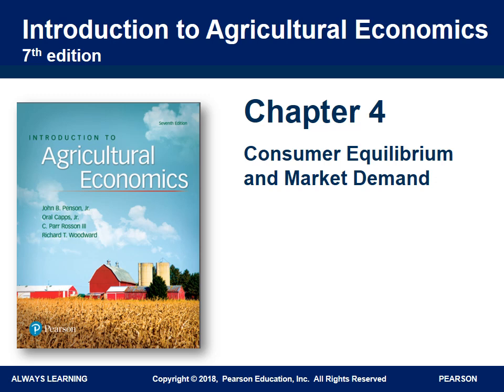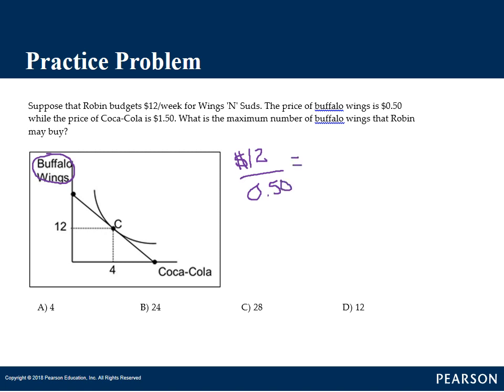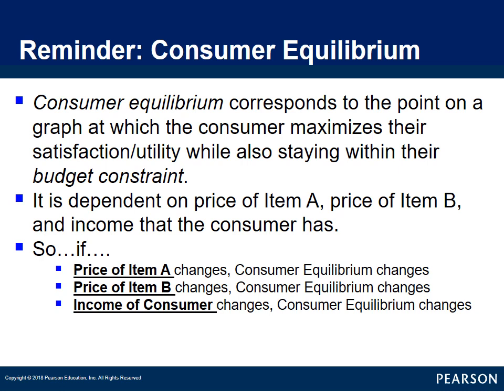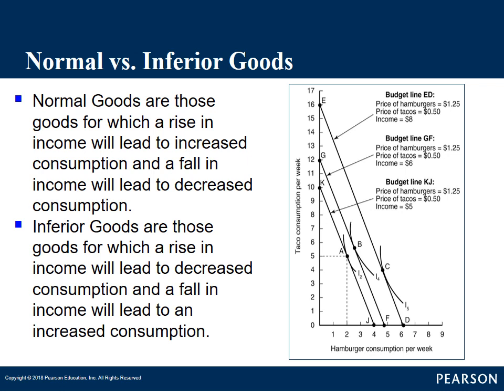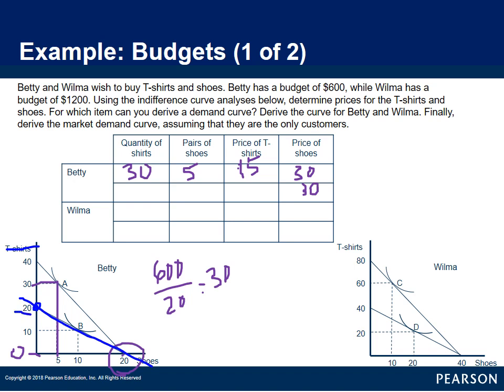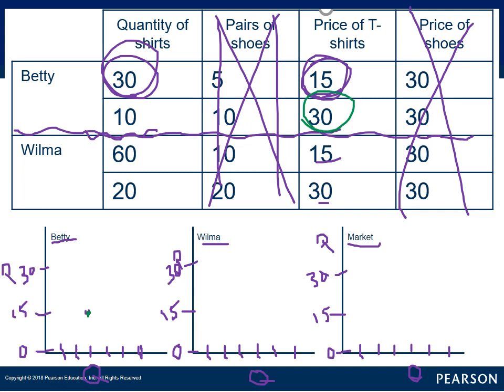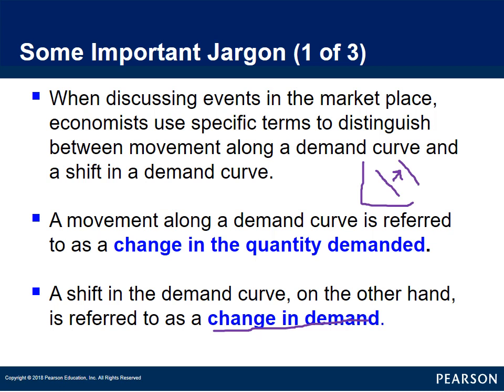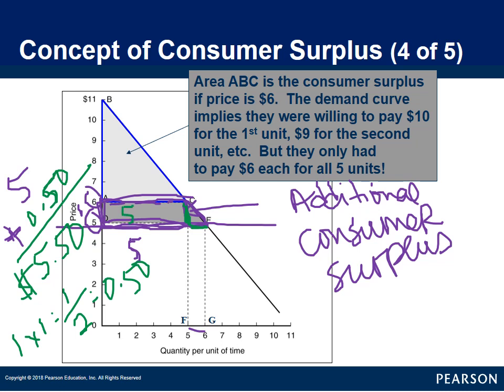Chapter 4 Lecture Video